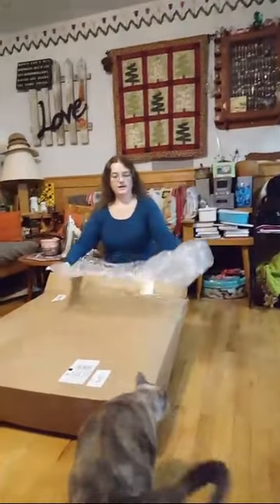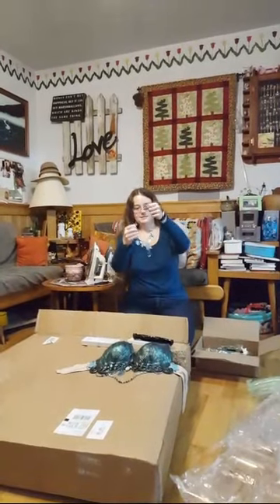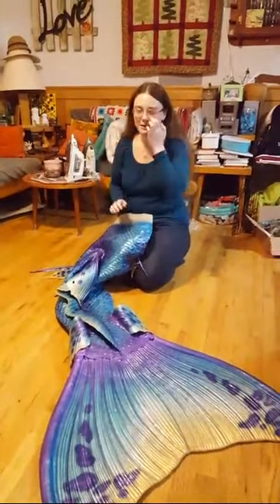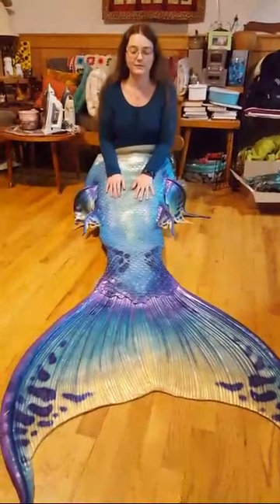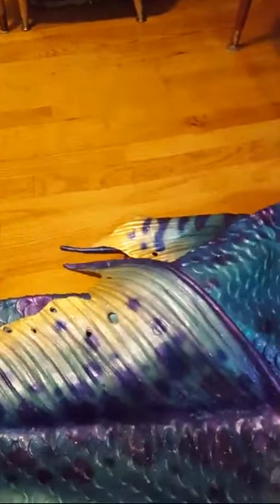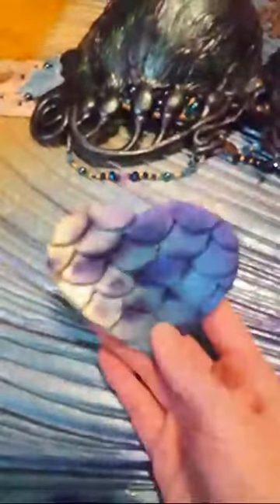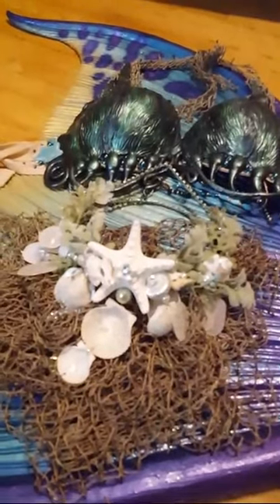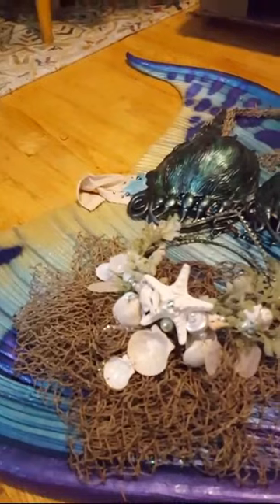Live Stream | Merbella Tail Unboxing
A live stream of my unboxing of my mermaid tail by Merbella Studios. I waited for this mermaid tail for 1,025 days and she was worth the wait. It will be super exciting when I can get her into the pool.

As this was a live stream, I did try to answer some questions that came up and that is why it seems like I am talking to myself. I did get a few things wrong in my answers (Oopse!) but I think that was due to nerves and being tired: I made this video at about 1 am after I had gotten off work.

Remember: To Thine Own Mermaid Be True! 🧜

Stay *current* with my art and activities on Instagram!